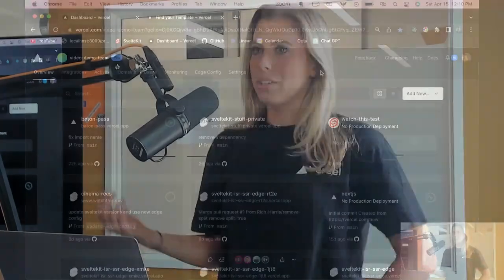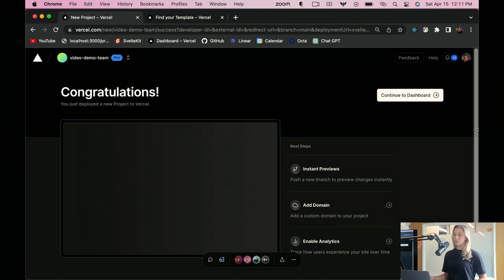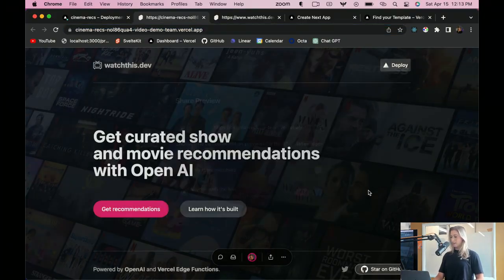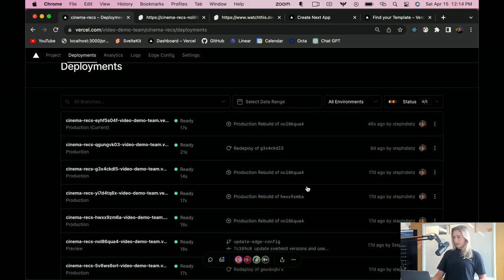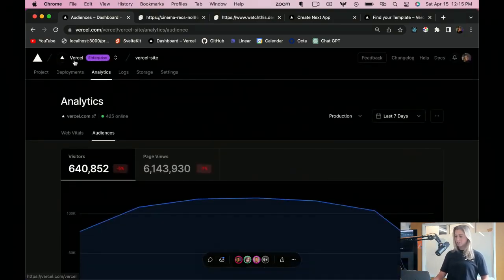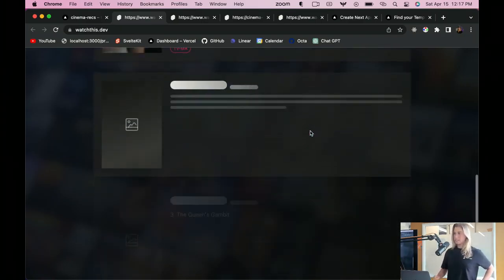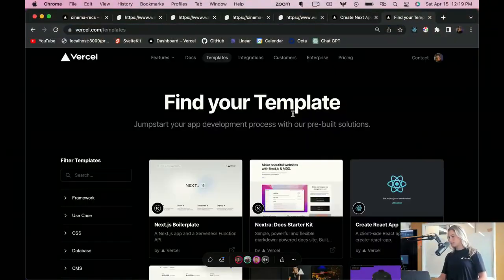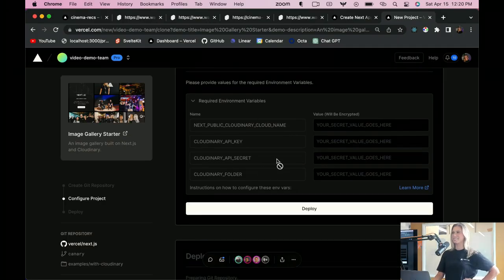Getting Started with Vercel